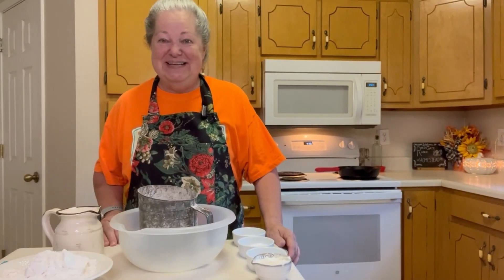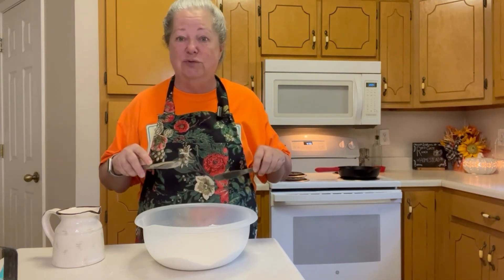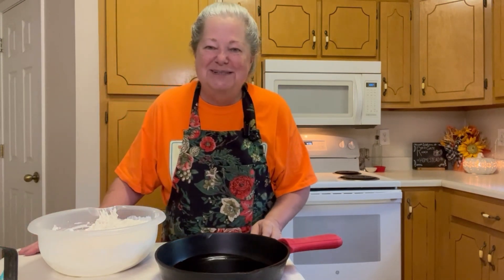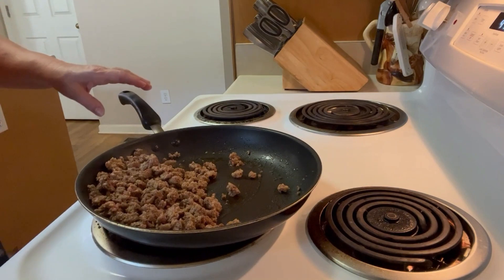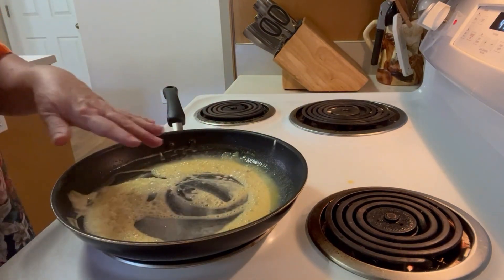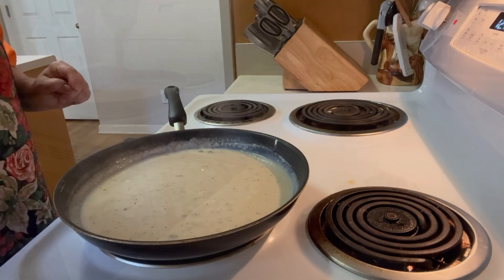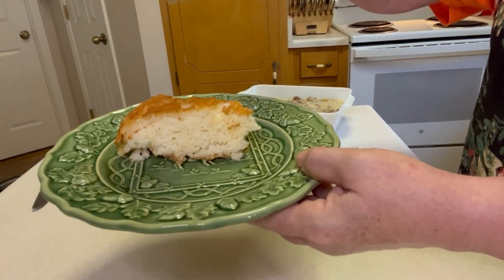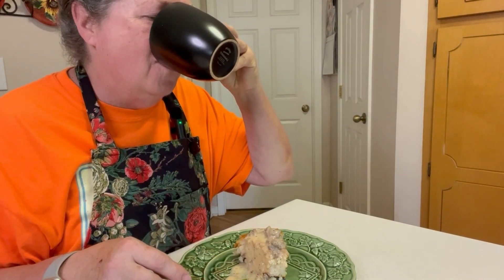Southern Buttermilk Hoecake with Sausage Sawmill Gravy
Southern Buttermilk Hoecake

2 cups all-purpose flour
1 Tablespoon baking powder
1/2 teaspoon baking soda
1 teaspoon salt
Sift all dry ingredients together

Add 1/3 cup shortening - cut into flour until resembles size of peas
1 1/2 cups buttermilk
Stir all ingredients together and dough will be wet and shaggy.

Turn out the dough into iron skillet with 2 Tablespoons vegetable oil in bottom of pan.  Bake at 450 degrees for 20-30 minutes or until desired browning.

Old-Fashion Sausage Sawmill Gravy

Fry 1 pound ground sausage until browned, remove sausage from pan with slotted spoon into bowl.  Set aside.

In the same skillet you will need 2 Tablespoons of oil (from sausage or added vegetable oil).  Bring oil up to medium temperature and add 2 Tablespoons of all-purpose flour.  Add salt to taste (1/4 teaspoon salt).

Allow the flour to brown slightly stirring until smooth.  Add 2 cups whole milk or for a richer gravy substitute half and half.  Stir constantly until thickened.  This will keep your gravy from developing lumps.  Add 1 teaspoon black pepper.  When thickened to desired consistency, pour sawmill gravy over the sausage.

If your gravy becomes too thick after adding to sausage, add 1/4 cup milk into hot gravy in the bowl and combine to thin it to desired consistency.  Some people like gravy thin while others like it thick.

Pour sausage sawmill gravy over hot biscuits or buttermilk hoecake.  Enjoy an authentic old-fashioned southern breakfast.  May God bless.